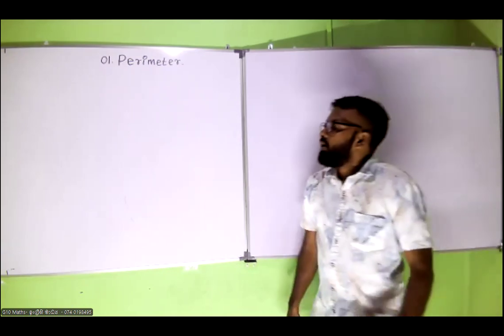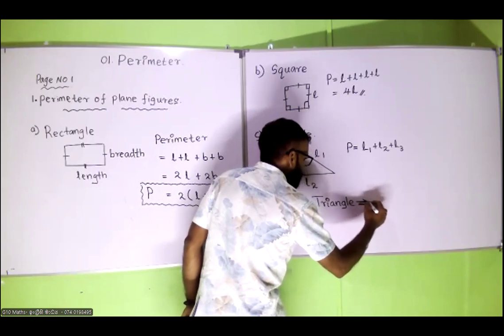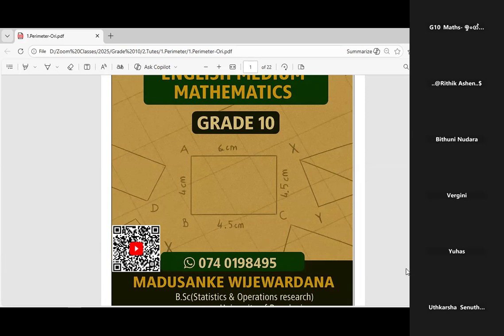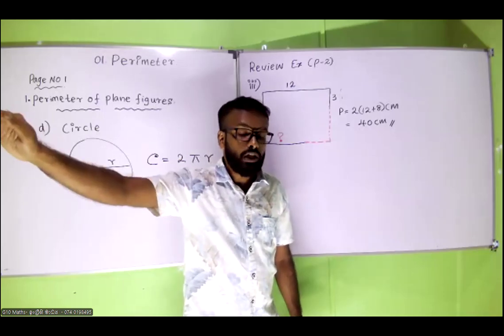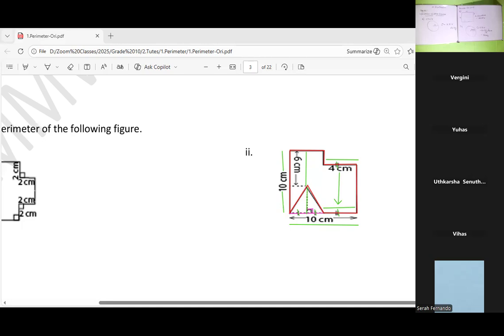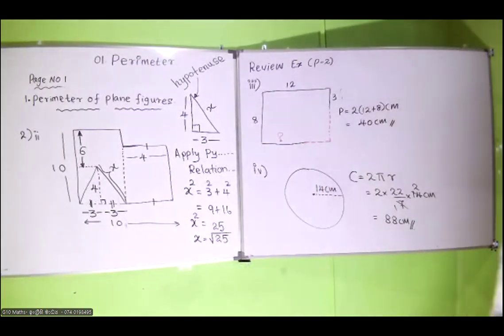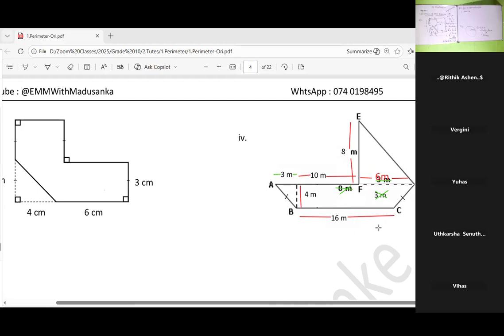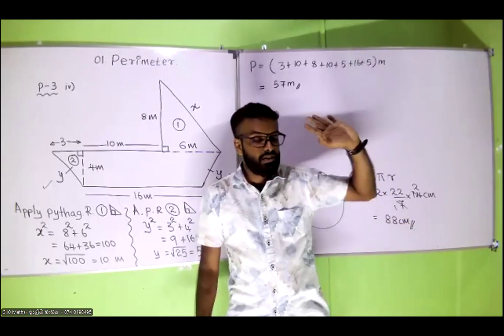🟢Grade 10 Maths - ඉංග්‍රීසි මාධ්‍ය | Perimeter - Part 01🔵 | 1 වන වාරය |සම්මන්ත්‍රණය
Grade 10 - Group 01 - English Medium Mathematics - First Term - Free Seminar
🟢 සඳුදා සවස 5.30 සිට 8.30 දක්වා 🟢

Lesson 01 : Perimeter - Part A
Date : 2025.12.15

🟢 GRADE 10 MATHEMATICS – MASTERING LESSON " Perimeter " EASY WAY🔵

Are you ready to master " Perimeter " in Grade 10 Maths? 🧮

This step-by-step video will make solving " Perimeter " super easy! Whether you’re preparing for your O/L exams 📚 or brushing up your skills, this lesson is packed with clear explanations and practical examples to help you understand "Probability" once and for all. 💡

In this lesson, you will discover :

✅ How to find the arc length
✅ How to find the perimeter of a sector of a circle
✅ How to find the perimeter of perimeter of plane figures
✅ How to  solve problems related to the perimeter of plane figures containing sectors of circles.
✅ How to find the portion of a circle

📚 Master the skill of rearranging " Perimeter " and applying them in practical situations!